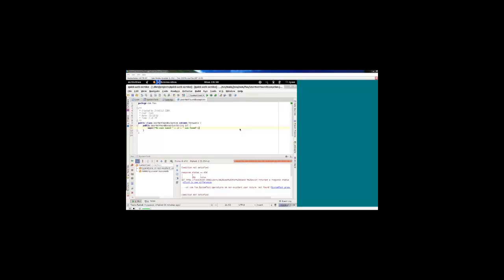RESTful Web Services with Jersey, Spock and Gradle Webinar Training - Part 8 of 11 - Intertech